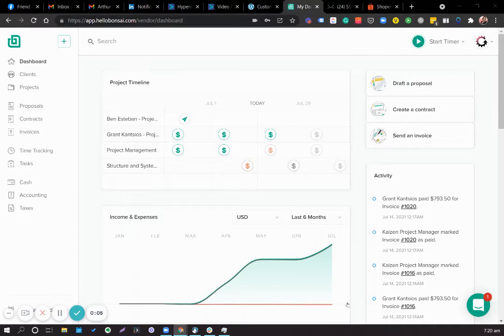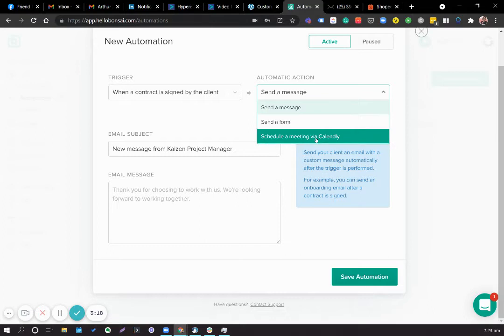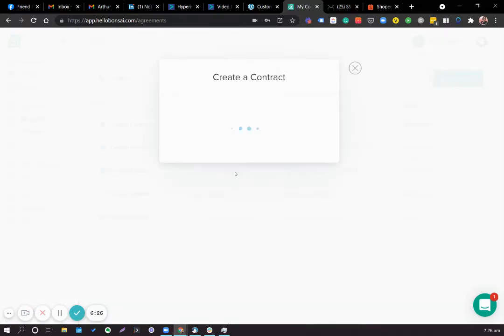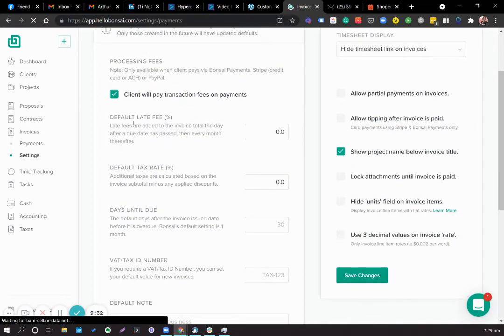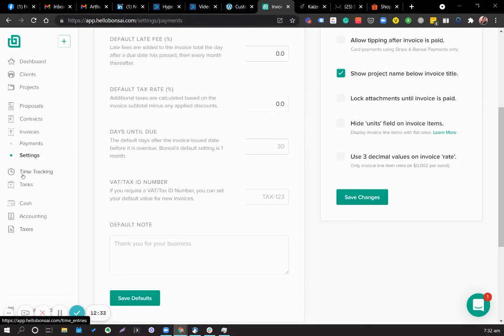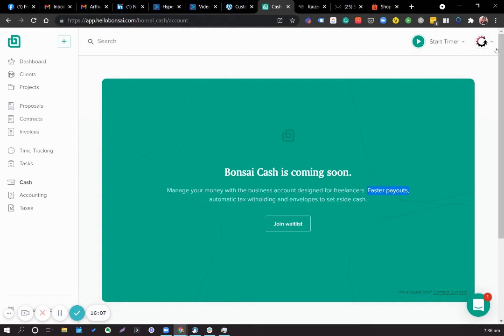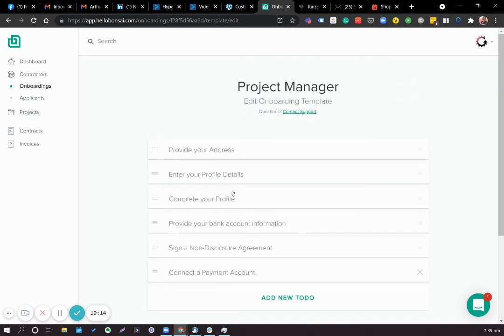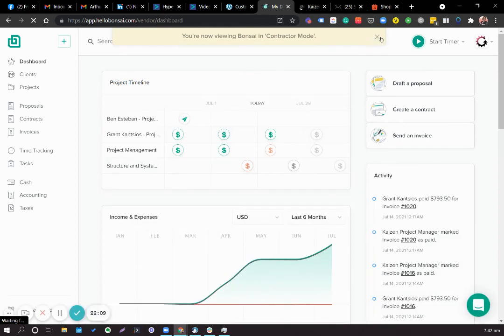Hellobonsai invoicing app for Freelancers and Agency owners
Hello there!

If you are looking for an alternative application for your invoicing need, creating contracts, or managing your client onboarding, then watch out and see if Hellobonsai is the one to complete your arsenal of tools :D

Enjoy! Watch out for more practical videos to help you grow your agency. See yah!

Hellobonsai is a simpler alternative to Dubsado, Wave,